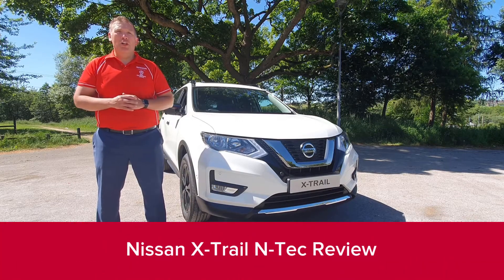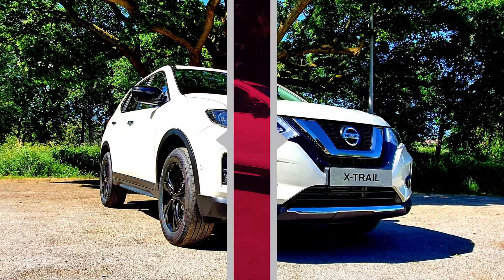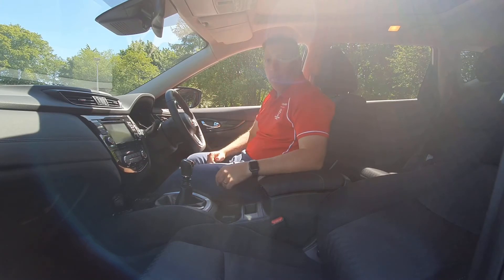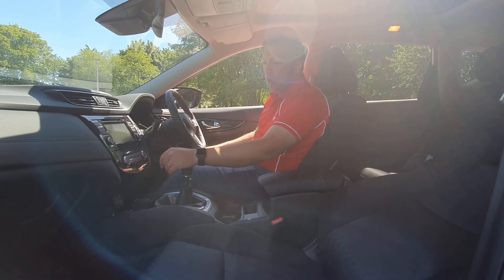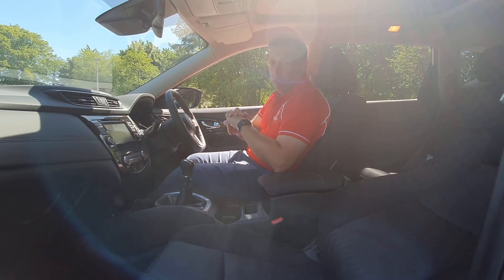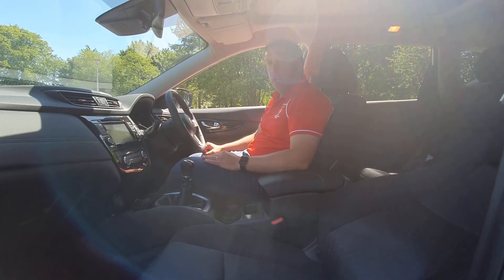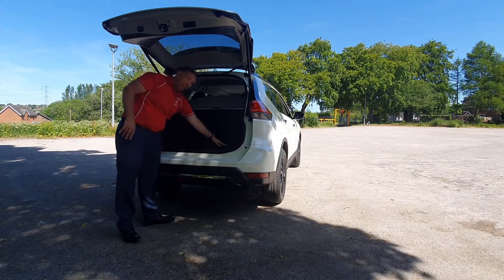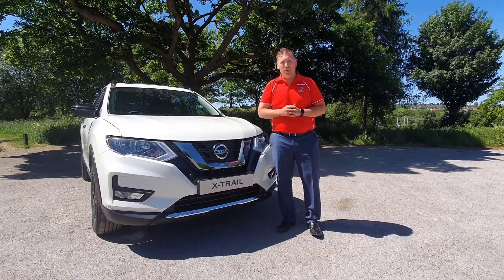Nissan X Trail N-Tec Bitesize Review - Holdcroft Nissan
As part of our 'Bitesize' Review series, Luke Regan, Dealer Principal at Holdcroft Nissan, talks us through the Nissan X-Trail 1.7DCi N-TEC.  Going over the basics of the car and highlighting all the essential qualities this car has to offer.  If you would like further details on this X-Trail or any other car in the Nissan Range please subscribe to our YouTube channel (Holdcroft Nissan Hanley), follow us on Facebook (Holdcroft Nissan, Stoke, Crewe & Northwich) or visit our